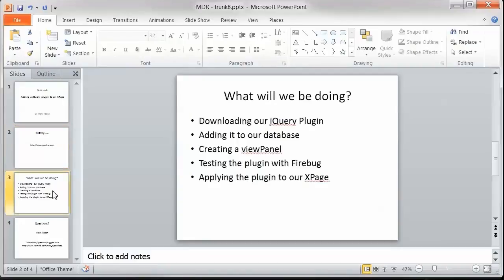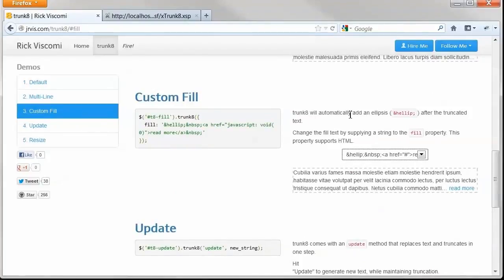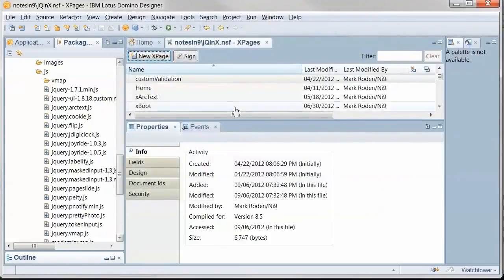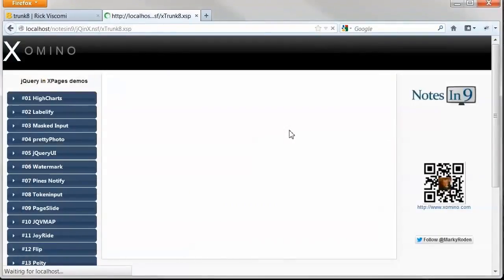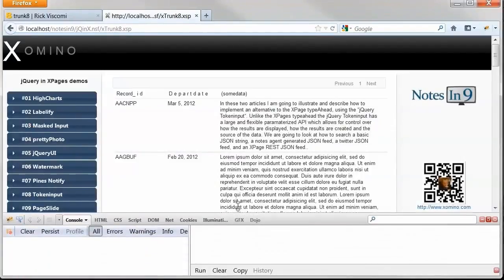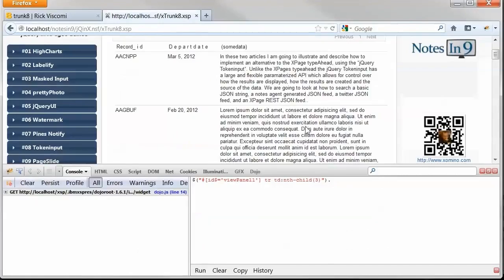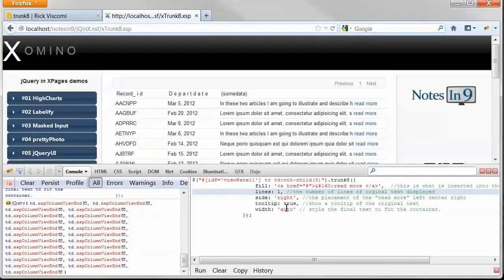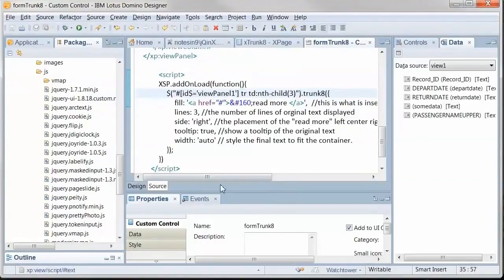NotesIn9 074: Getting started with jQuery Plugins in XPages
In this show Dr. Mark Roden from Xomino.com returns to NotesIn9 to show us how to get started with adding a typical jQuery Plugin to our XPages applications. There are probably thousands of plugins available for jQuery and they can be used to enhance your website.

I also talk about the current open nomination period for OpenNTF.org elections. If you have time and desire please consider getting involved in OpenNTF. It’s a worthwhile resource.